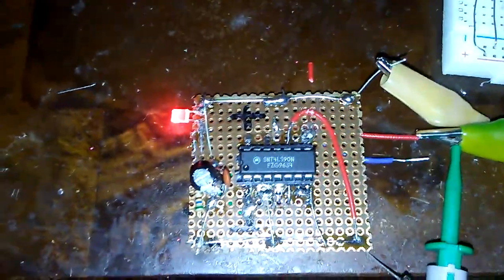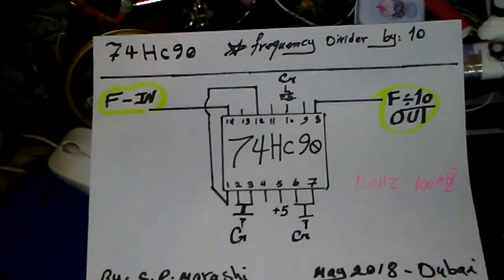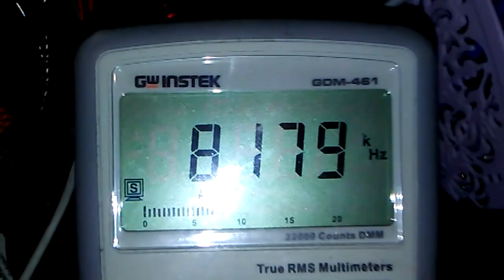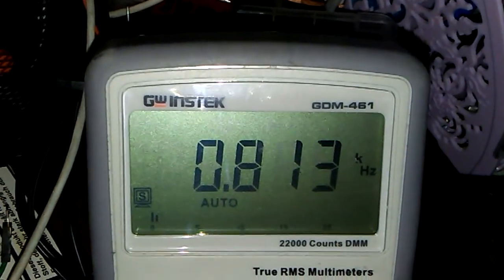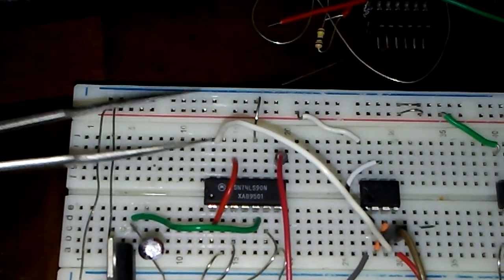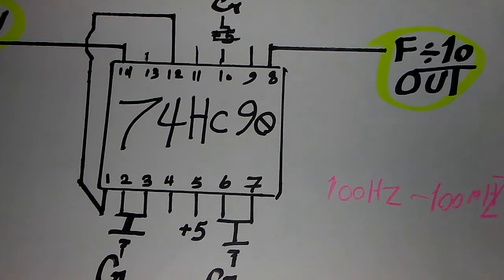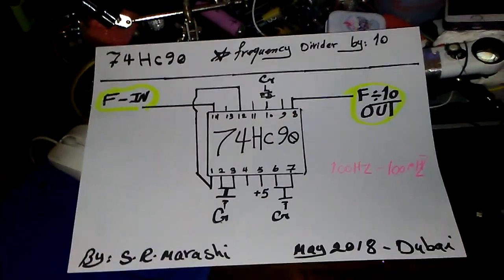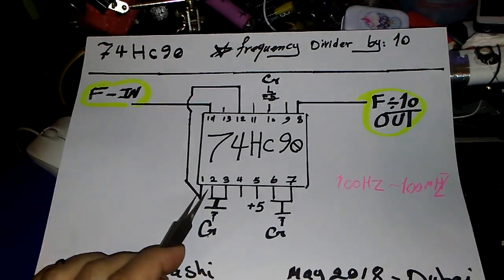74HC90 frequency divider by 10 Schematic breadboard and PCB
if you have big frequency it is very simple to divide by 10 and use multiple series ICs to more divide